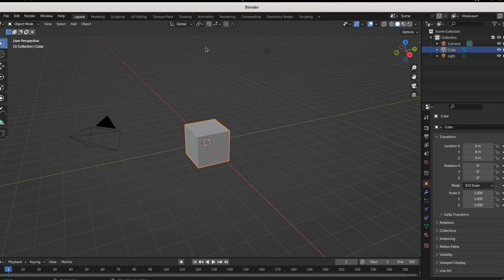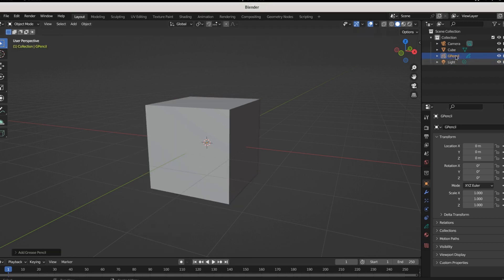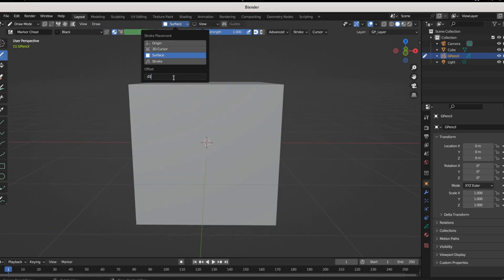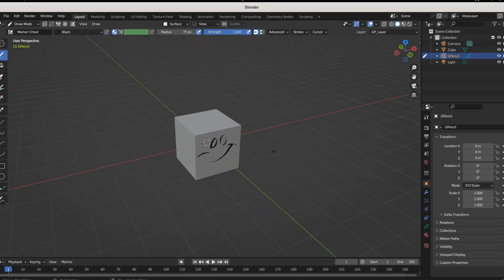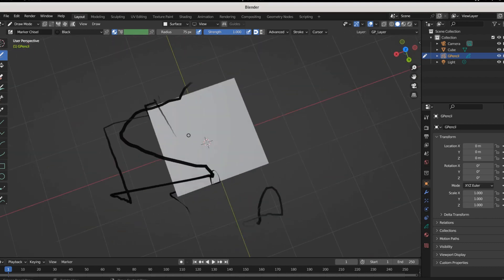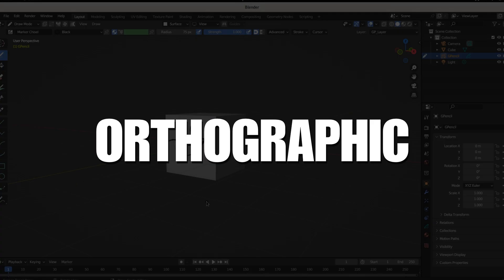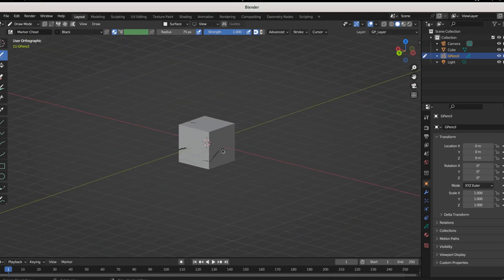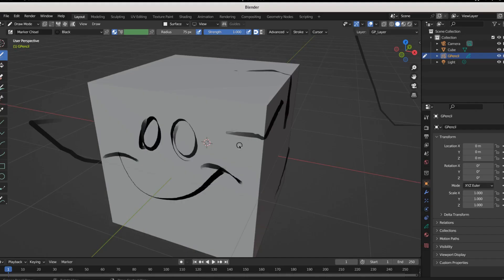Blender Grease Pencil Draw on Surface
Hello and welcome! In today's quick tip we cover how to draw with a Blender Grease Pencil stroke onto the surface of other objects. It's quick and easy and fun, and takes the restrictor plates off your Creativity, bringing you to the golden gates of the famed and illusive 2.5D!!

If you're wondering how to keep the Grease Pencil stroke "consistent" as you draw and move around your object, you're in luck! We cover that, too.

So jump on over into Blender and lets. get. crackin!

0:00 - Outlining the problem
0:17 - Set drawing distance from object
0:38 - Draw with consistent offset